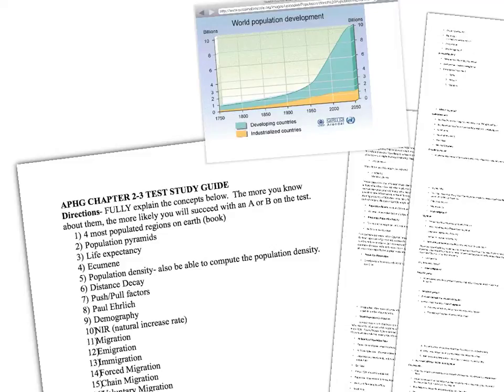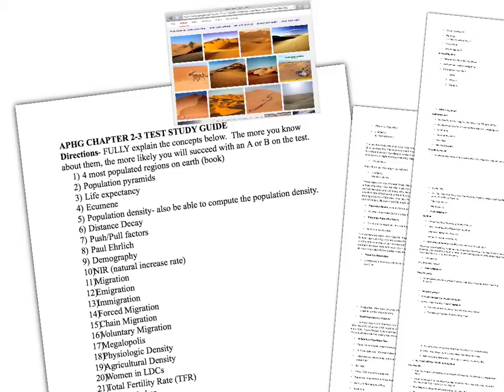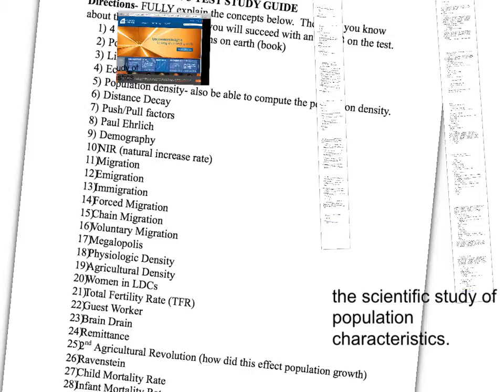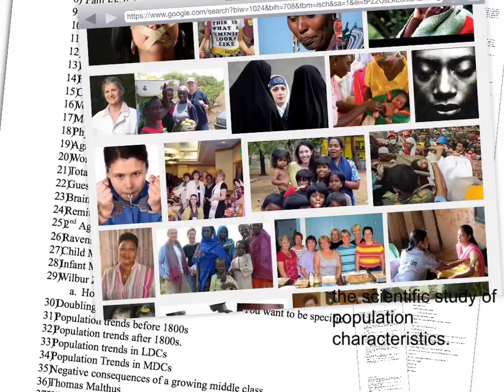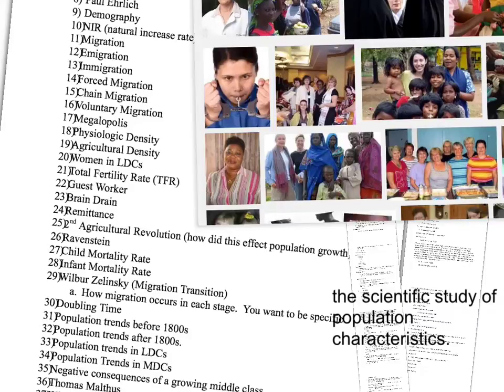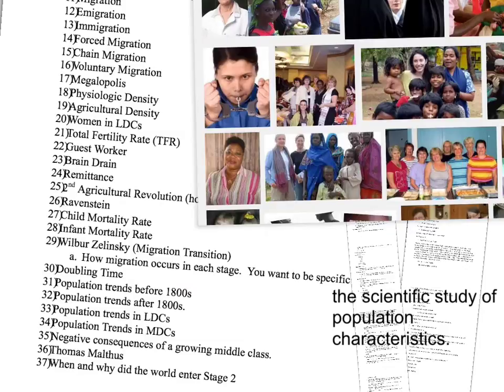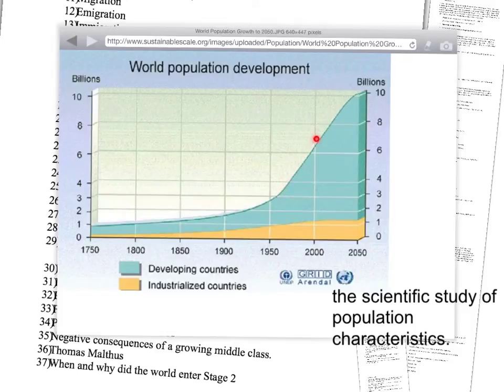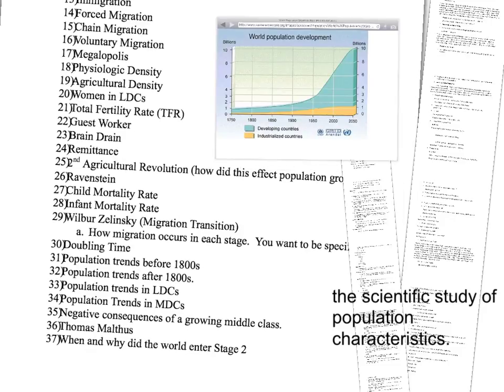APHG CHAPTER 2 3 REVIEW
This review contains materials based on human population and migration patterns.  I hope you find it helpful.